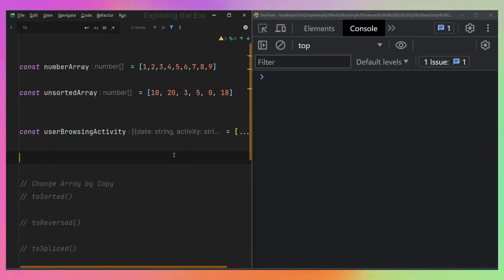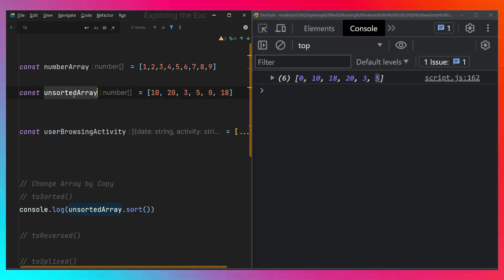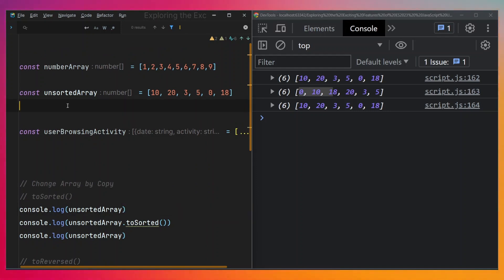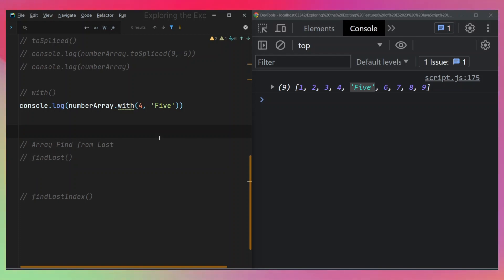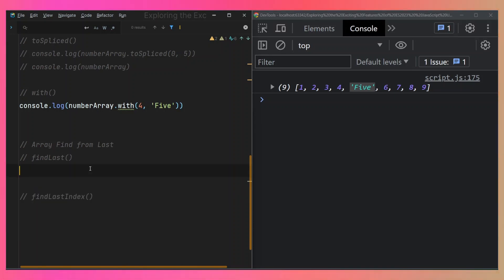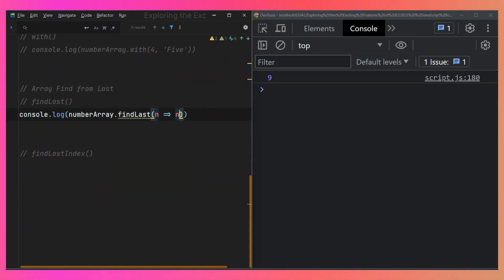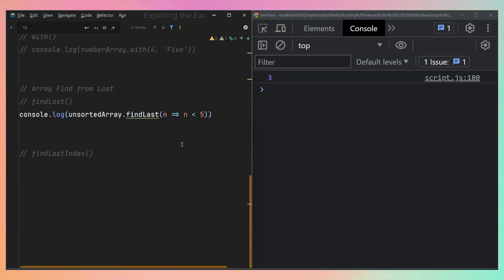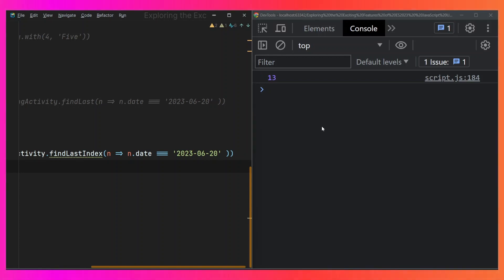Exploring the Exciting Features of ES2023 - JavaScript Updates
In this video, we'll explore the exciting new Array methods in ES2023, the latest version of the JavaScript programming language.

🔍 What's Covered in This Video:
findLast() and findLastIndex(): These methods allow you to find the last element in an array that matches a given condition.
toSorted() and toReversed(): These methods create a copy of an array that is sorted or reversed in place.
toSpliced(): This method creates a copy of an array that is spliced in place.
with(): This method allows you to change array items without mutating the original array.

This video is perfect for JavaScript developers who want to stay up-to-date on the latest Array methods. It's also a great resource for anyone who wants to learn more about how JavaScript arrays work.

Here are some of the benefits of using the new ES2023 Array methods:

Improved performance: The new methods can make your code more efficient, especially when finding or sorting elements in an array.
Increased reliability: The new methods can help you avoid common errors, such as mutating the original array when you don't intend to.
New possibilities: The new methods open up new possibilities for JavaScript development, such as the ability to create more complex and powerful data structures.

🎯 Timestamps:
0:00 Intro
0:53 Array.toSorted()
6:25 Array.toReversed()
7:35 Array.toSpliced()
10:22 Array.with()
12:05 Array.findLast()
20:36 Array.findLastIndex()
21:42 Browser Compatibility